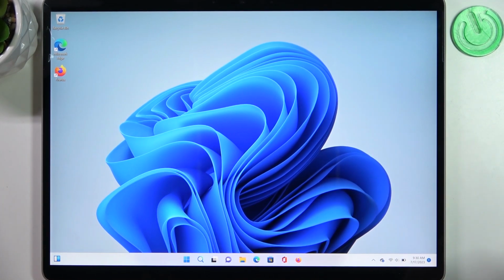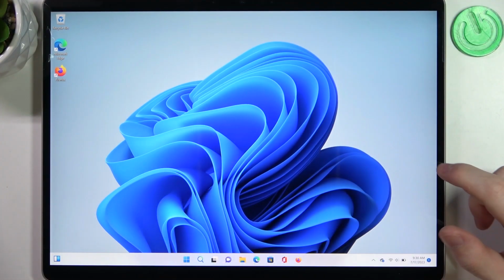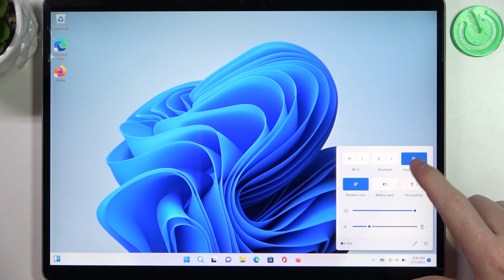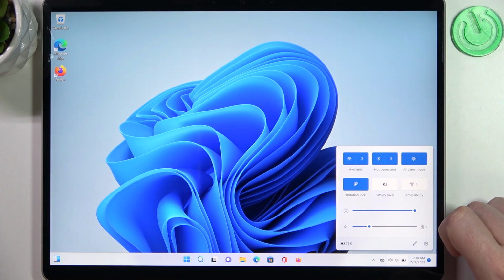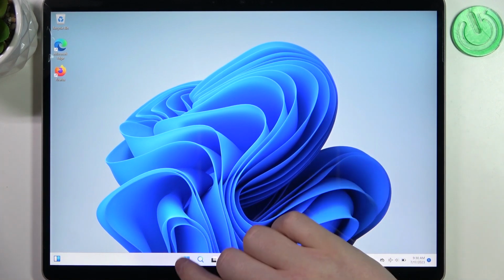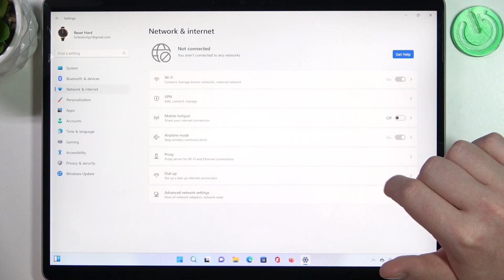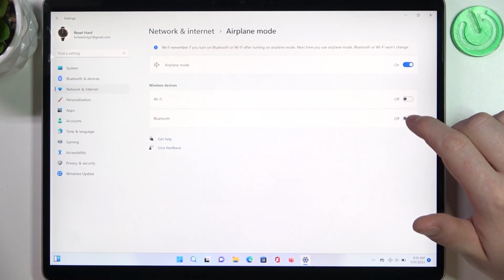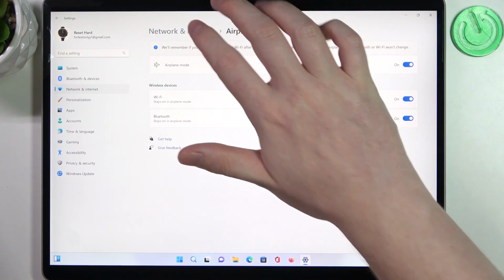How To Enable & Disable Airplane Mode On Microsoft Surface Pro 9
In this tutorial video, we'll walk you through the process of enabling and disabling Airplane Mode on your Microsoft Surface Pro 9. Airplane Mode is a handy feature that allows you to quickly turn off all wireless communication functions on your device, such as Wi-Fi, Bluetooth, and cellular data.

How to turn on Airplane Mode on Microsoft Surface Pro 9?
How to disable Airplane Mode on Surface Pro 9?
What happens when Airplane Mode is enabled on Surface Pro 9?
Can I still use Wi-Fi while Airplane Mode is on?
How to access Airplane Mode settings on Microsoft Surface Pro 9?
How to quickly toggle Airplane Mode on and off?
Does Airplane Mode affect Bluetooth connectivity on Surface Pro 9?